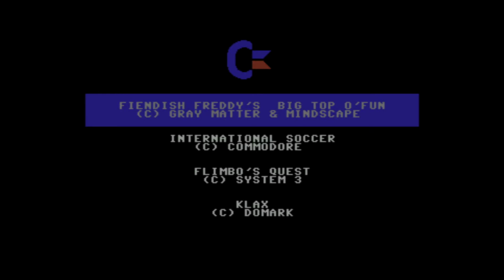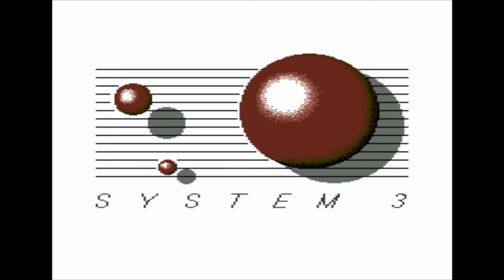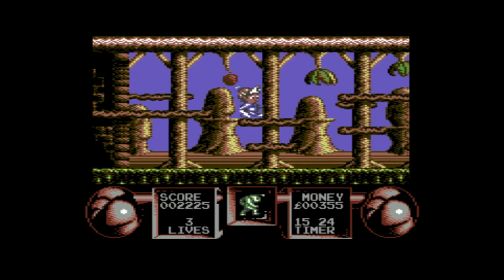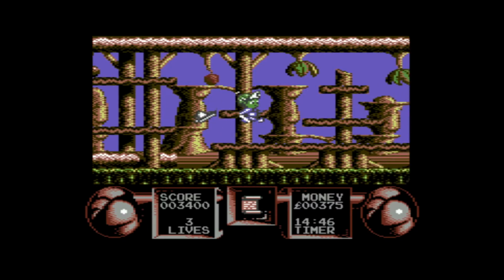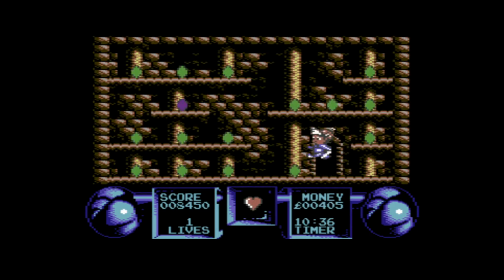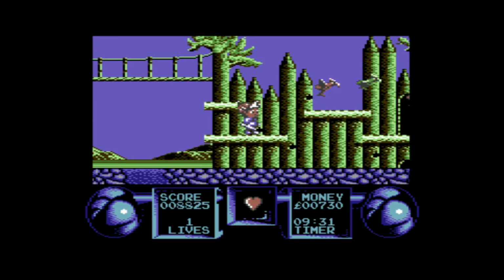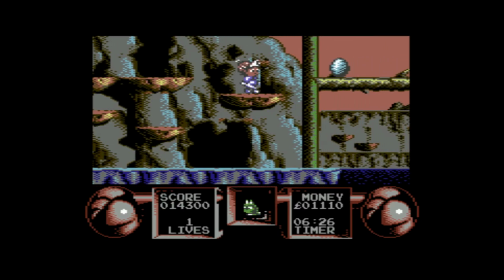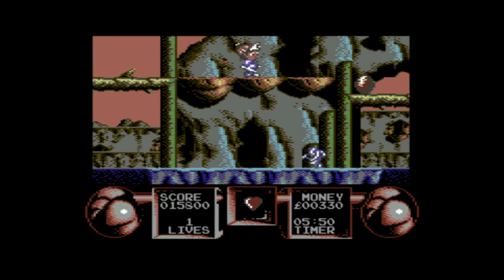Nostalgic Nibbles #50: Flimbo's Quest (C64)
System 3 produced some of the most impressive C64 games, both graphically and sonically. The star of the 50th episode of Nostalgic Nibbles is no slouch on either of those fronts, worming its way many years ago into a warm and fuzzy place in my heart.

Dedicated to my partner, supportive in all the things I do and taking a retro journey alongside me, one I'm very happy to be able to share with her.

Intro created by Djpdpromotions @ Fiverr.